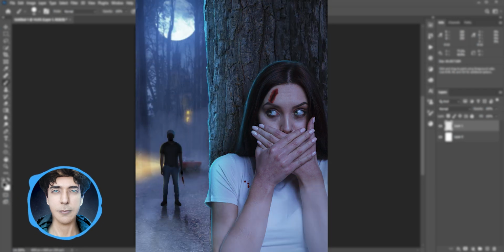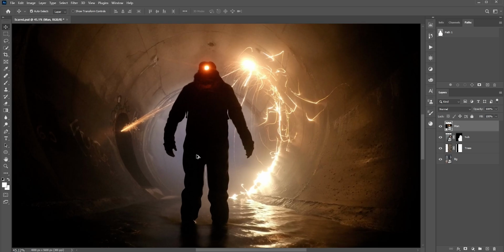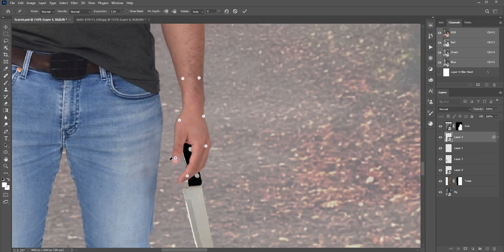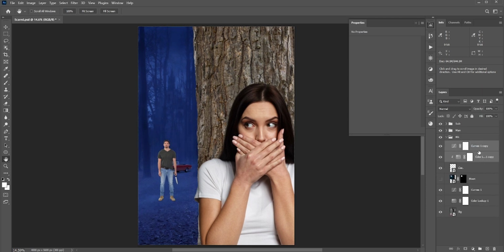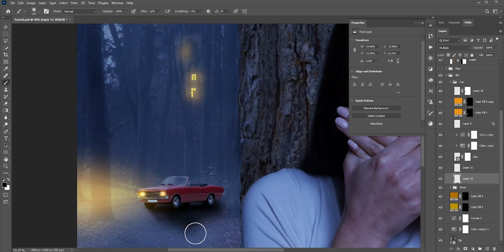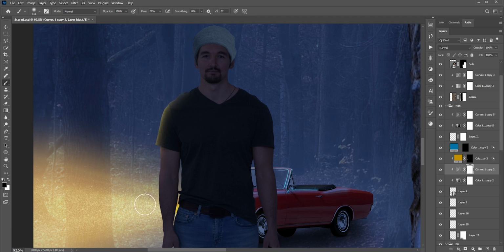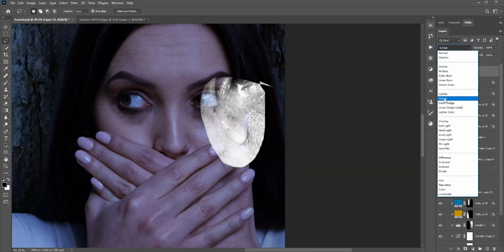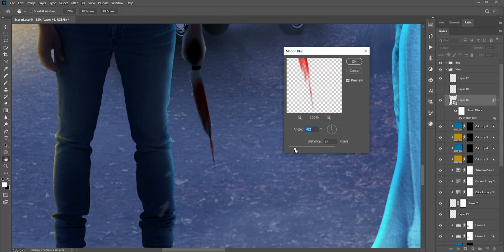Manually Creating Movie Poster in Photoshop - NO AI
Learn how to create horror movie poster or any other movie poster in Adobe Photoshop. In this video we will learn how to combine different photos, how to add shadows, highlights, background blur, blend if, different selection method and many more tricks and tips.

If you have any questions or confusion, feel very free to ask me in the comment section.